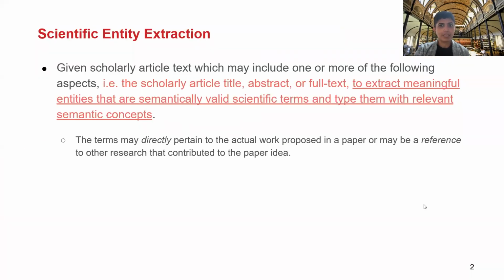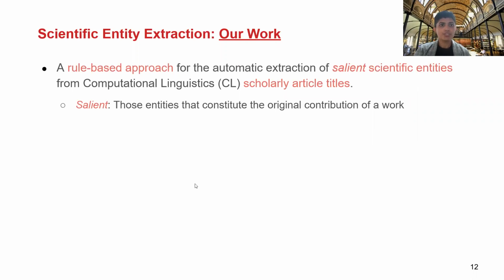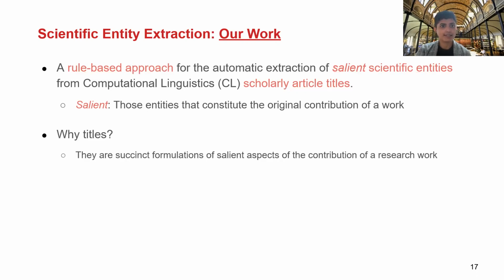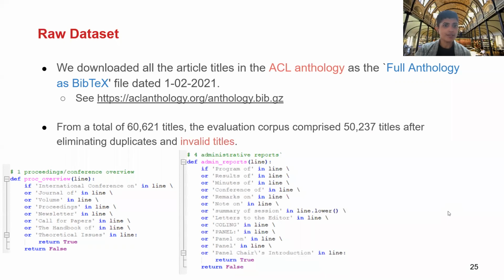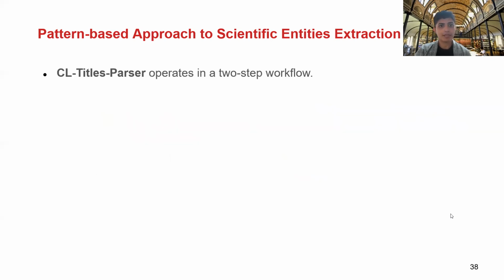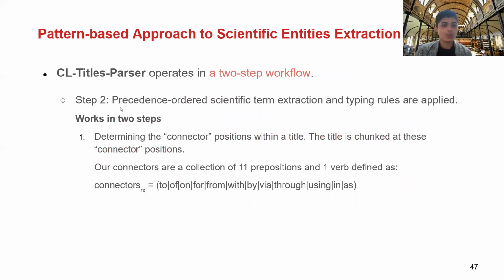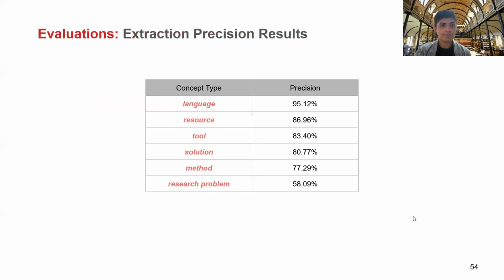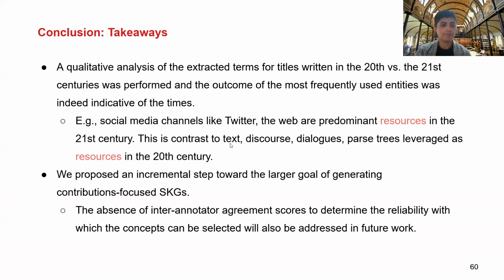ICADL 2021 Paper - Pattern-based Acquisition of Scientific Entities from Scholarly Article Titles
This video presents the paper "Pattern-based Acquisition of Scientific Entities from Scholarly Article Titles" at the 23rd International Conference on Asia-Pacific Digital Libraries (ICADL 2021) Paper preprint